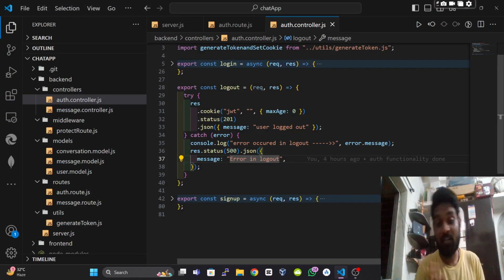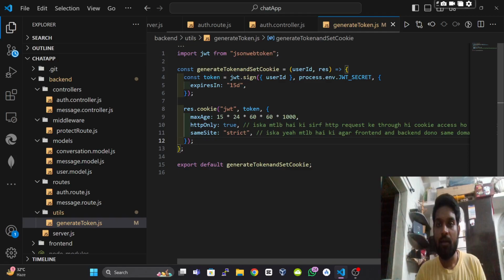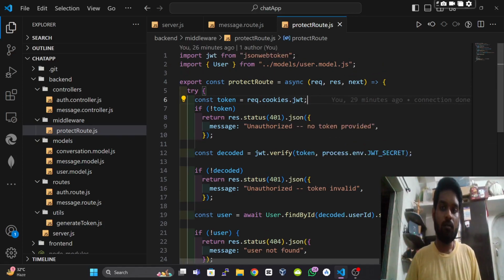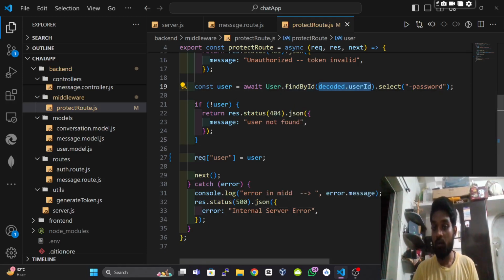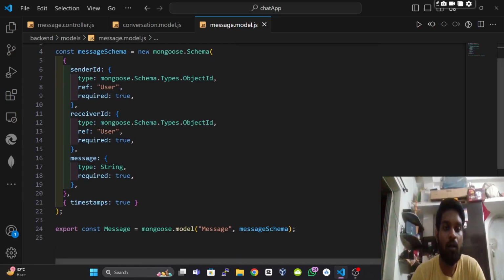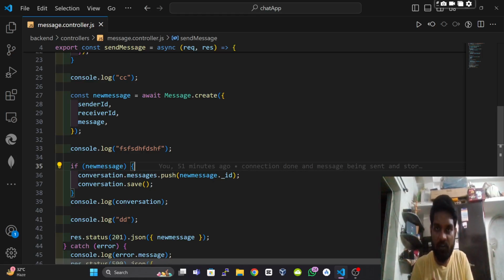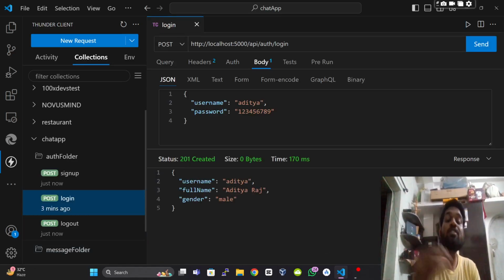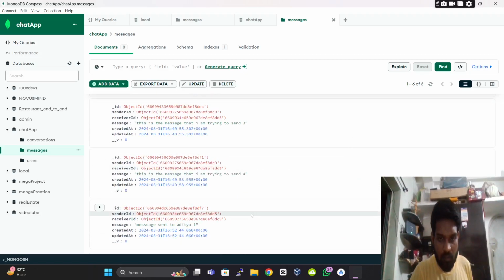perfect explanation of token, cookie parsing, and frotend stuff